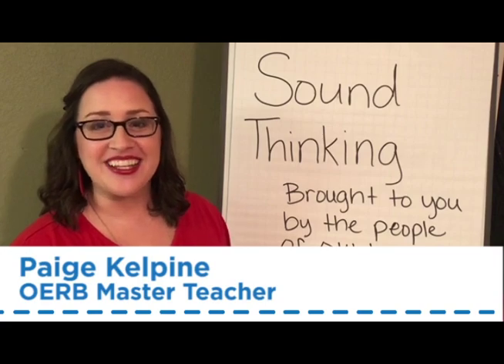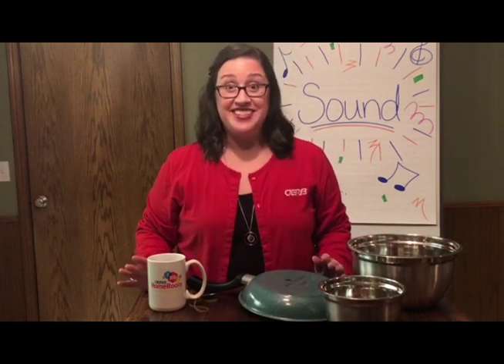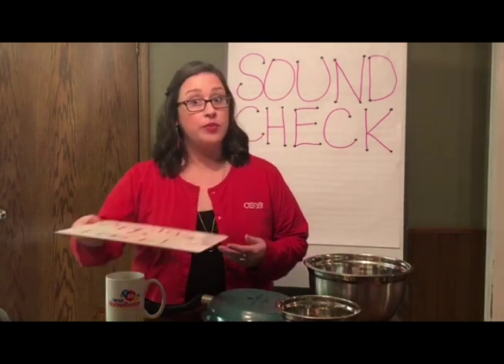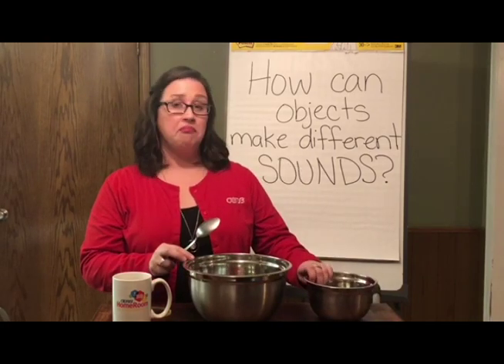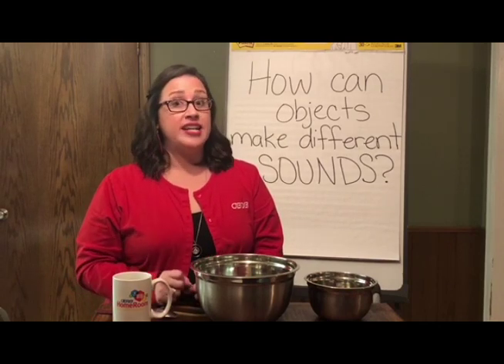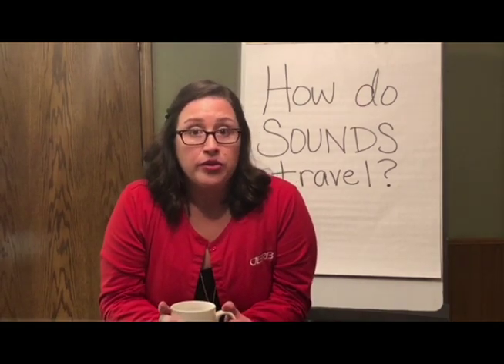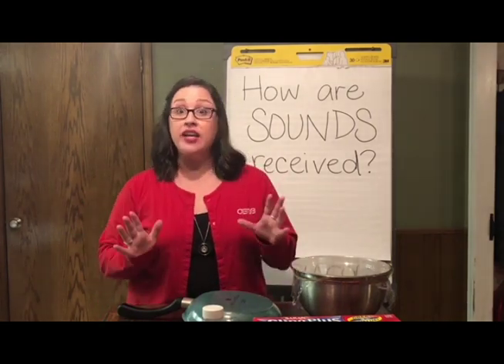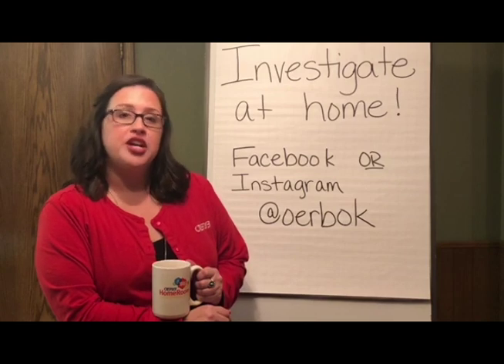Sound Thinking: Discovering Sound Waves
Instructor: Paige Kelpine
Lesson Title: Sound Thinking
Concept: Students will investigate how sounds are made, how they travel, and how they are received.
Subject: Physical Science
Grade level/s: 4-8

Oklahoma Academic Standards:
4 PS 3-2: Make observations to provide evidence that energy can be transferred from place to place by sound.
4 PS 4-1: Develop a model of waves to show that waves can cause objects to move.
MS PS 3-2: Develop a model to describe that when the arrangement of objects interacting at a distance changes, different amounts of potential energy are stored in the system.
MS PS 3-6: Support the claim that when the kinetic energy of an object changes, energy is transferred to or from the object.
MS PS 4-2: Develop and use a model to describe that waves are transmitted through various materials.

Supplemental Links:
“Turn it Up!” Simulation link from OpenSciEd

“Hitting the High Notes!” Simulation link from OpenSciEd